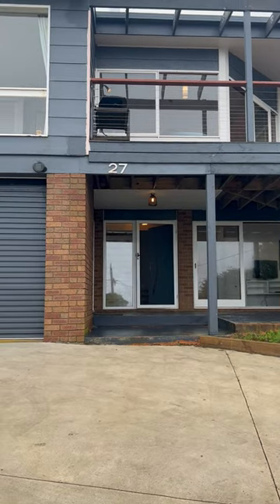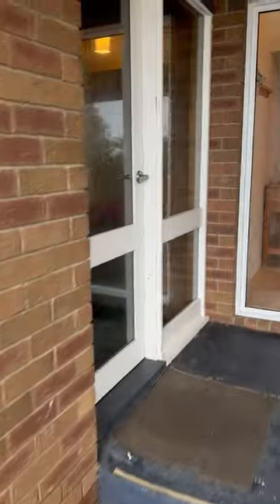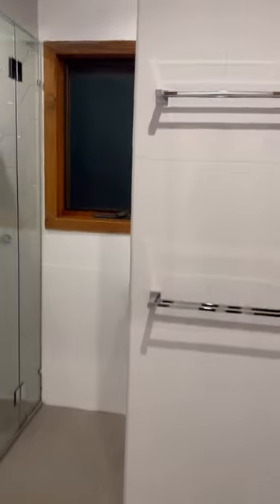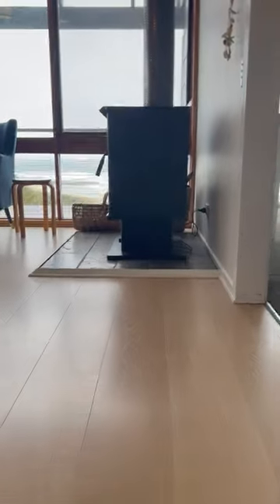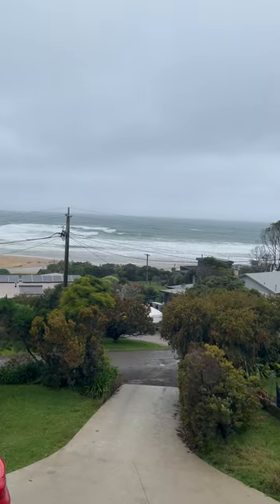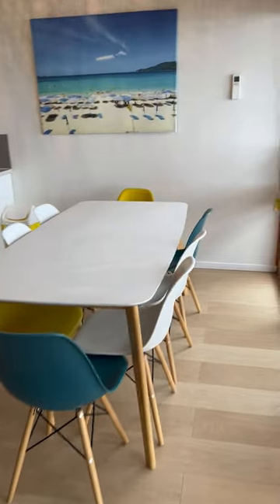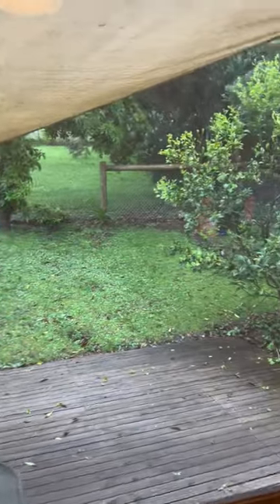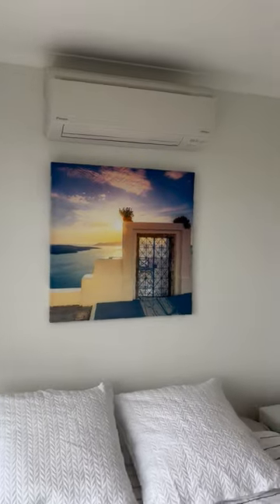Video Walk through 27 Karlson St, Skenes Creek